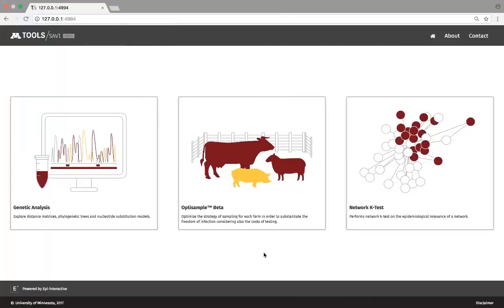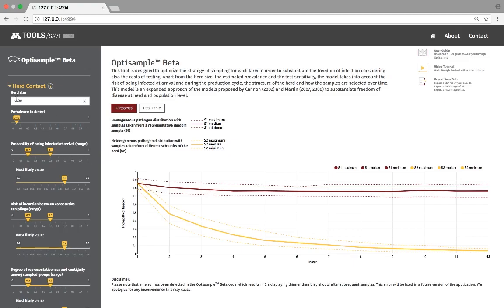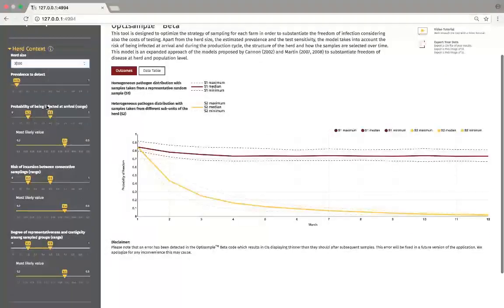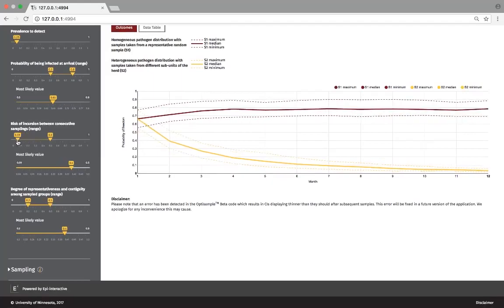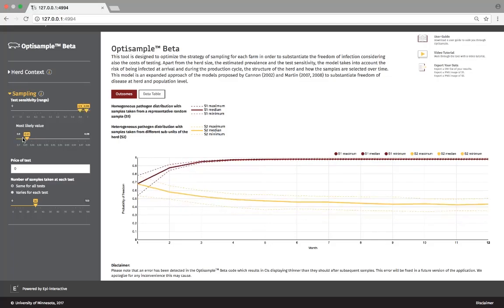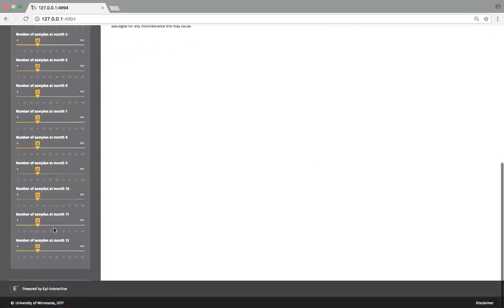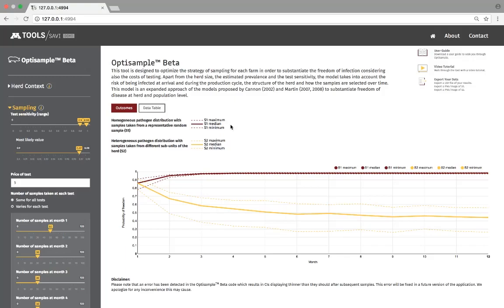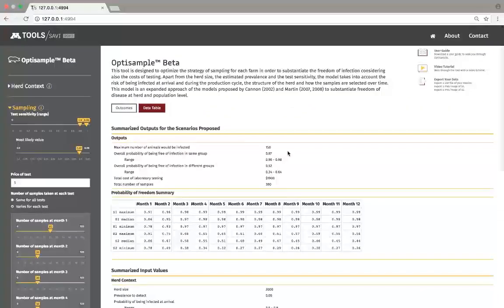TOOLS/savi tutorial - Optisample™ Beta